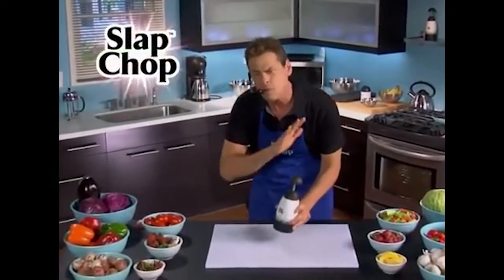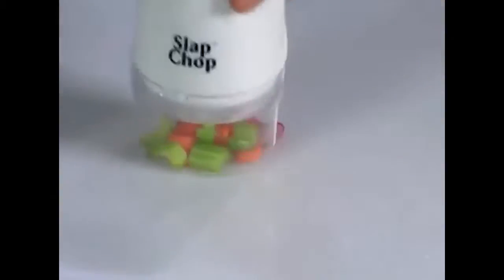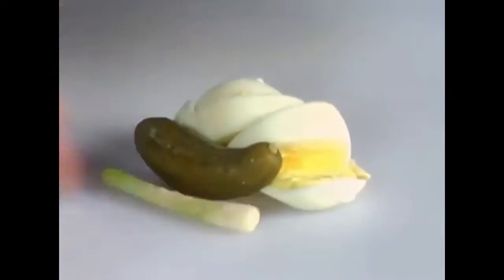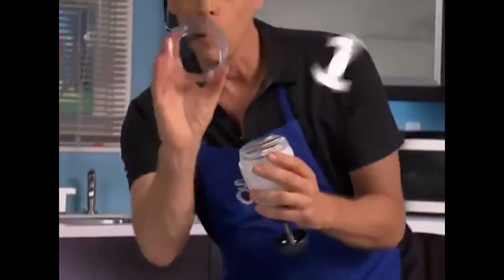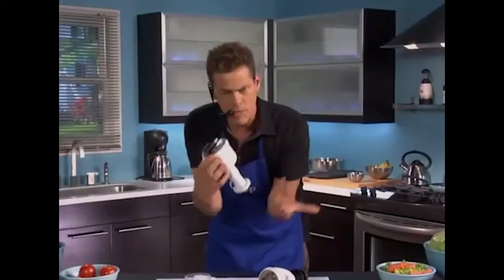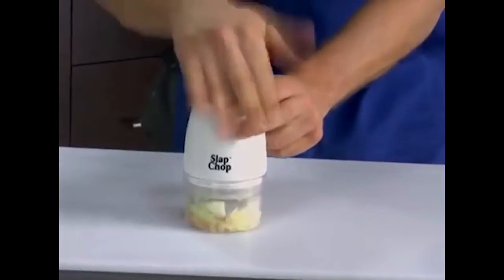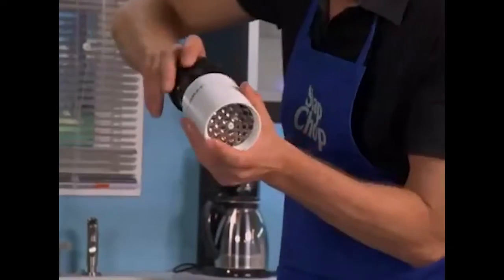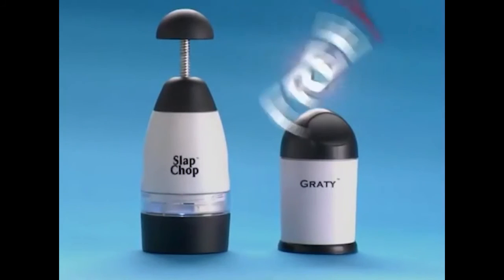Slap Chop, but every slap is replaced with the Rain World death note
Compared to my other videos, this is slightly sh-ttier than usual, but you could consider that as part of the charm. You could also say that every bass note in this video represents the death of a new player, but I feel like there's far too few of those here (if you're wondering, there's 109 slaps).

The sounds for the chopping may be slightly desynced, but that would be because I used frame cues to place the sounds (more specifically, I placed the sounds on the frames where the blade was at its lowest point during a slap). Also added additional sounds for when Vince uses the Graty and throws the store-bought Slap Chop into the sink behind him.

The overall sound profile, in the end, also ended up being about as weird as the design of the Lockheed F-117 Nighthawk. Here's an annotated screencap I got of it when the video was done

(this man has one of the most Bostonian accents I have ever heard)